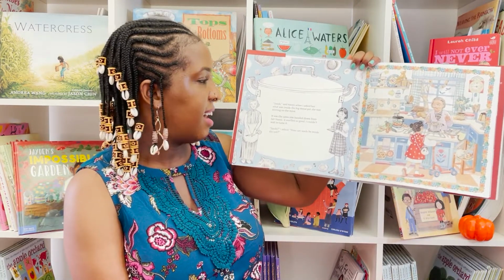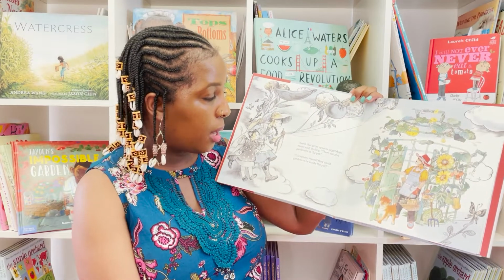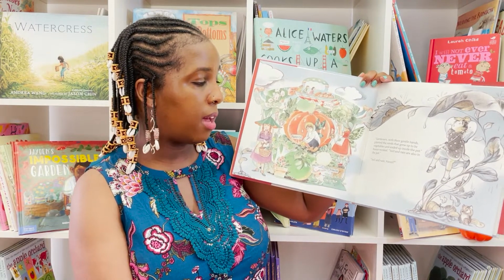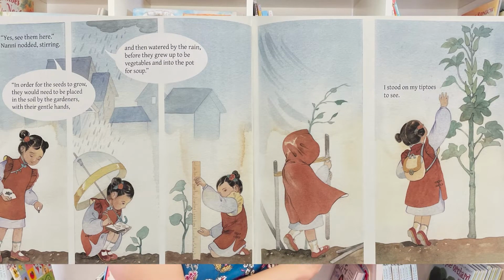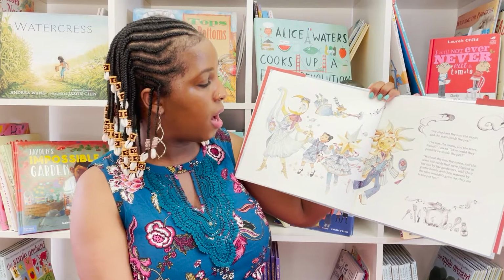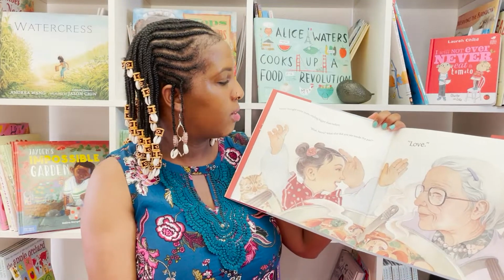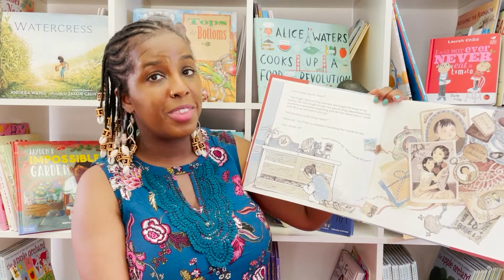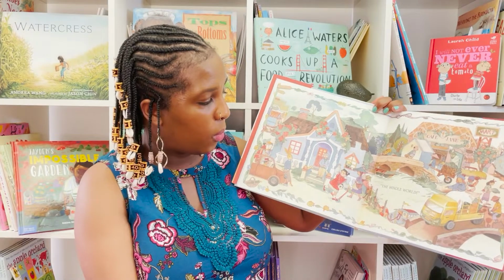The Whole World Inside Nan's Soup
Welcome to Spoons Across America's Farm to Book Storytime. This week your children are read "The Whole World Inside Nan's Soup ", written by Hunter Liguore and illustrated by Vikki Zhang. To download and print out the activity worksheets for this book

After watching this video your children should try making soup.

Farm to Book Storytime is a video series for children ages 6 to 7 that uses children’s literature read by a Spoons Across America Food Educator, to teach children about food from the farm to the table.

To learn more and join our free program Farm to Book Storytime and receive emails when we upload a new video
If you would like to support this program, please consider making a donation to Spoons Across America